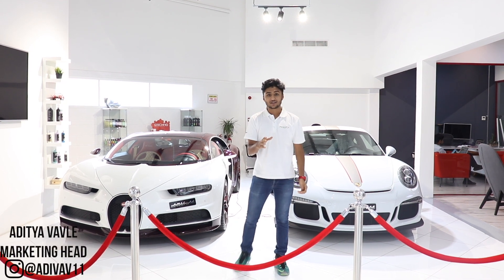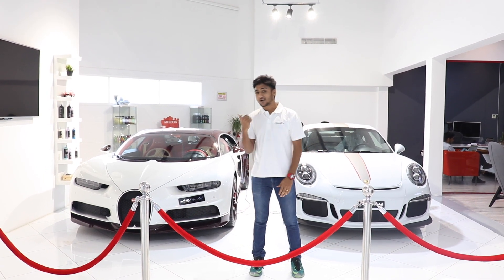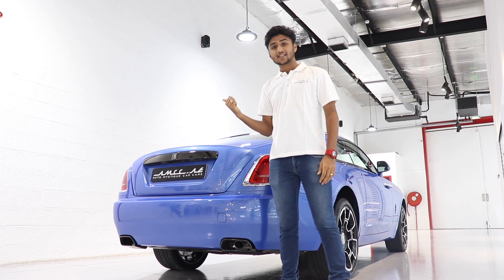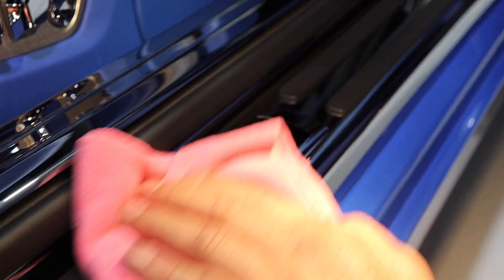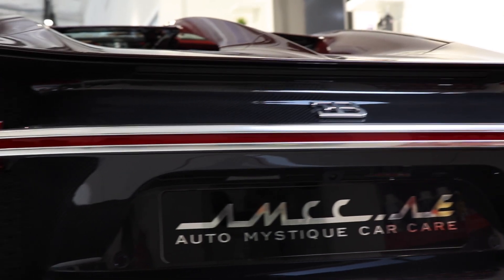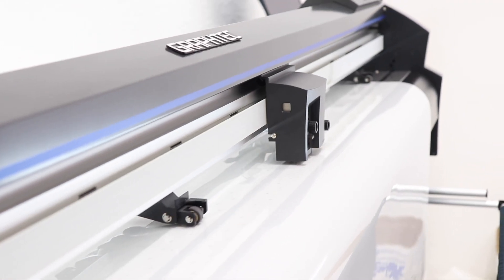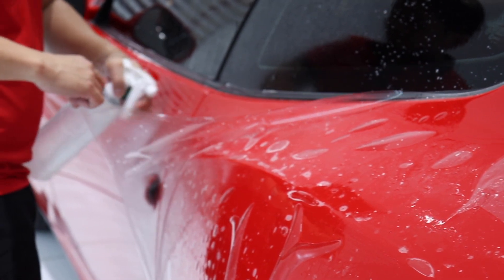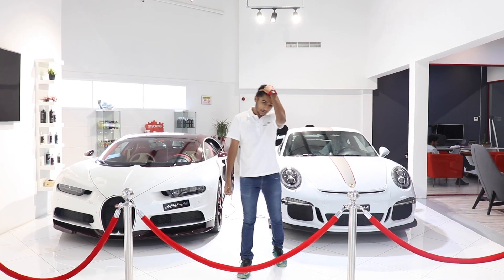How AutoMystique detail their cars! | AutoCulture | EP.1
We explore the AutoMystique facility and observe how they detail Dubai's finest cars. We also peep inside their storage facility where they have Bugatti Chiron!